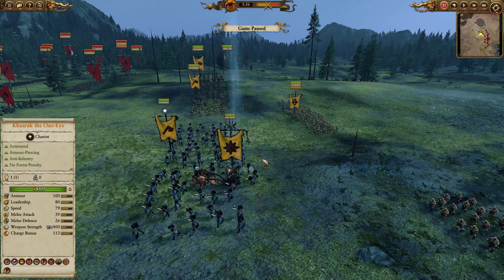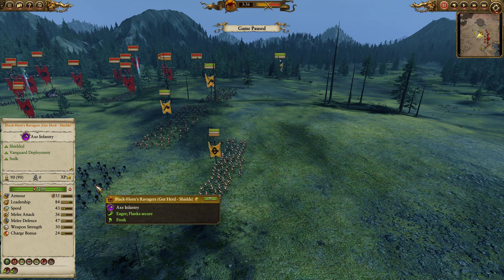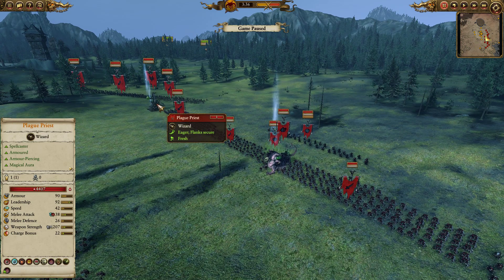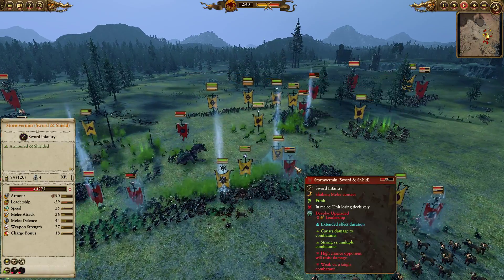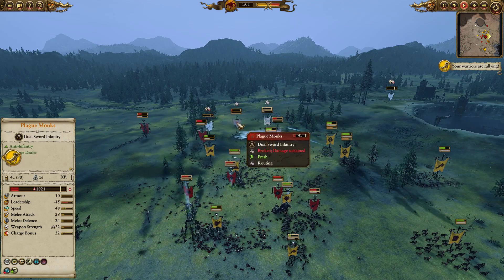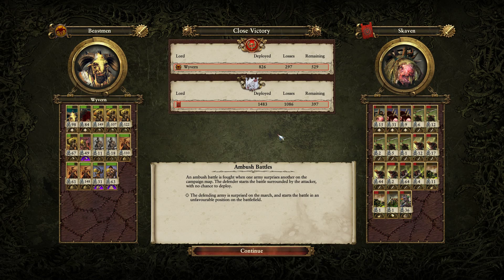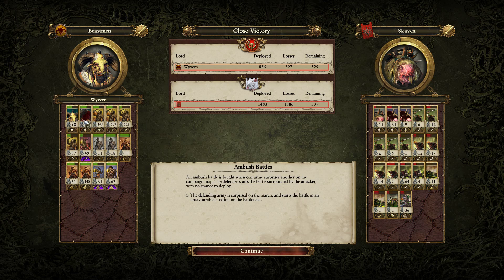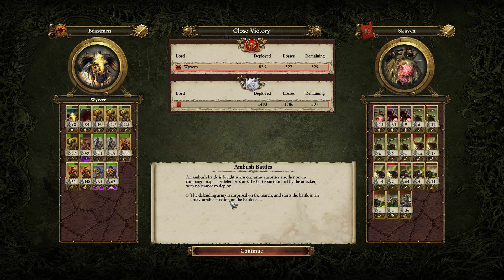Total War: Warhammer 2 Quick Play Review #258 Dark Mail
Beastmen vs Skaven